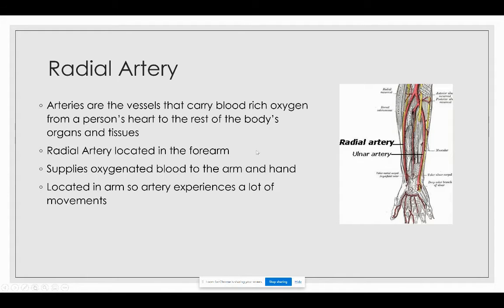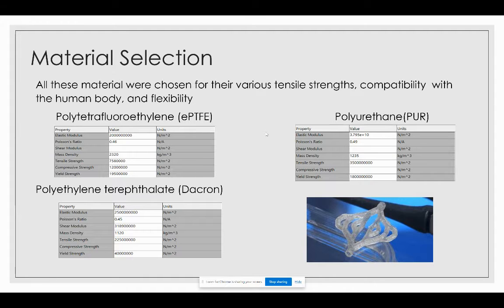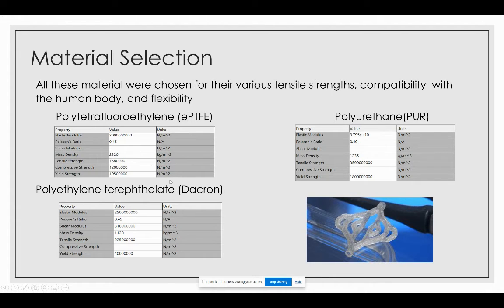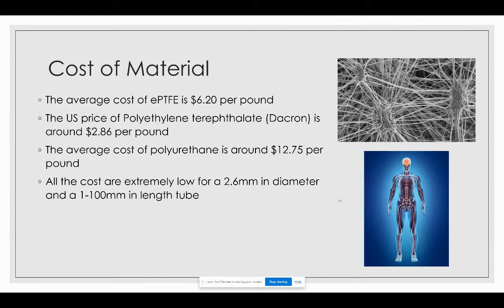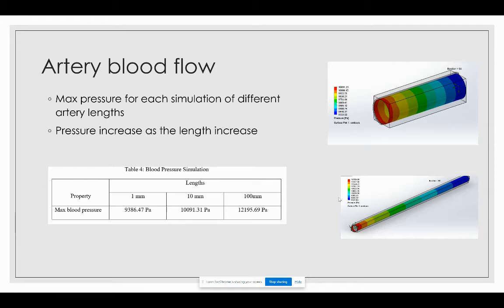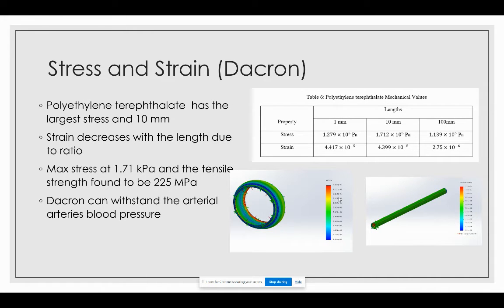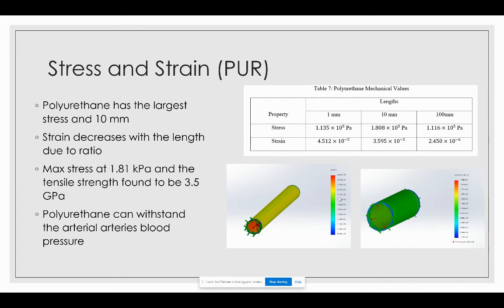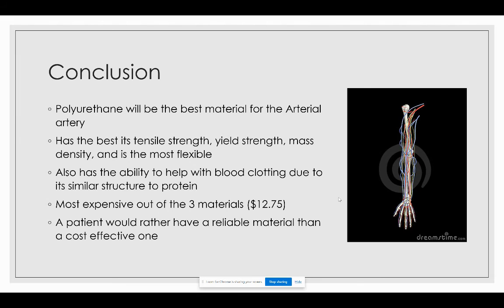Artificial Blood Vessels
radial artery